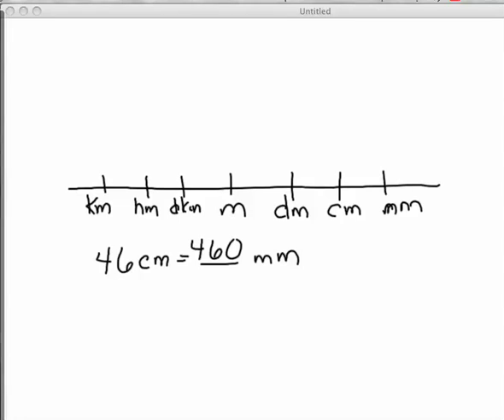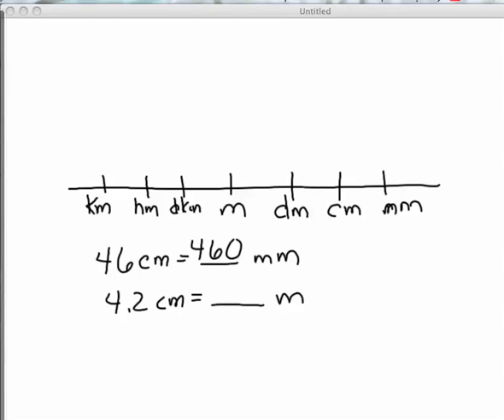Converting metric units of measurement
A helpful video explaining metric coversions.